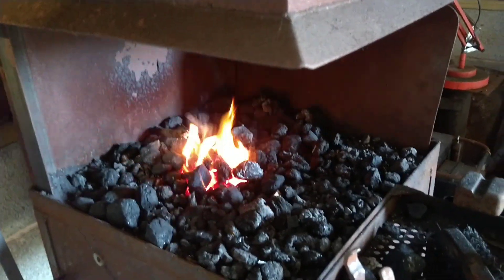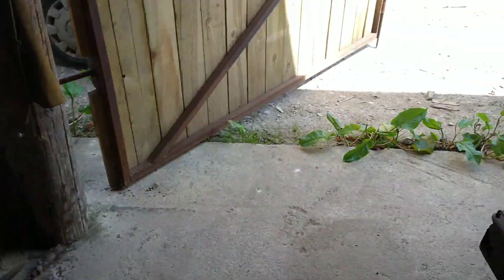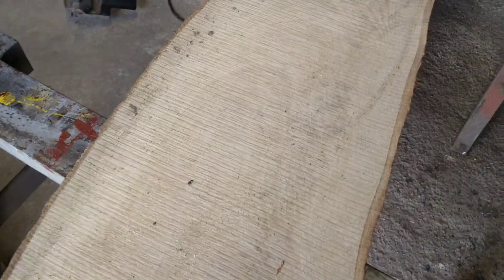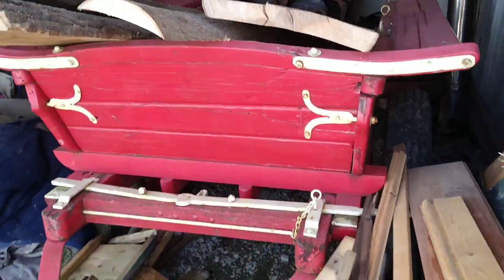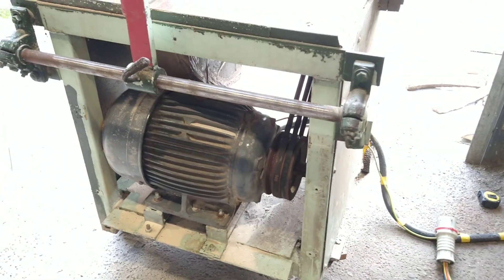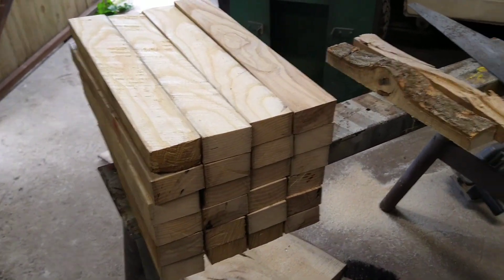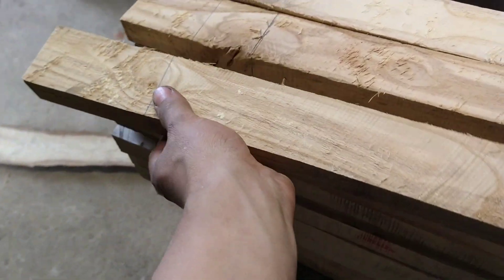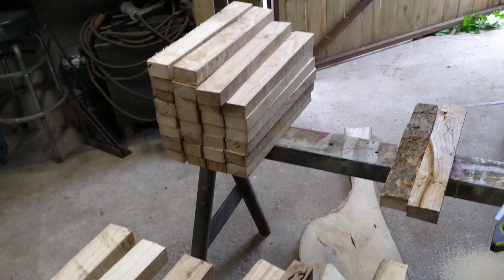Making a start on some Ash axe handles.